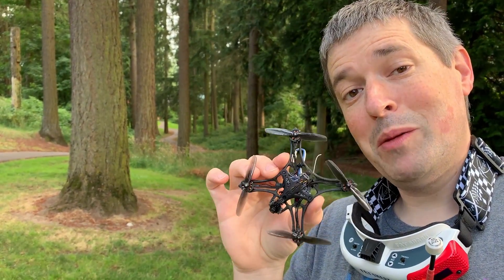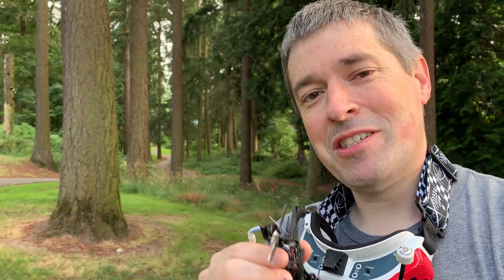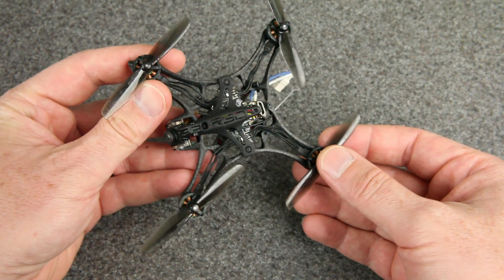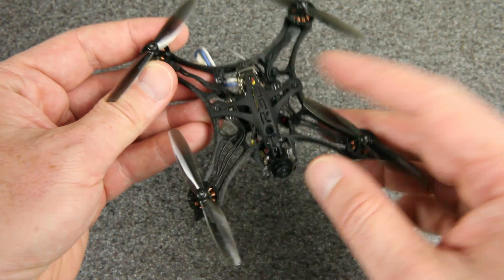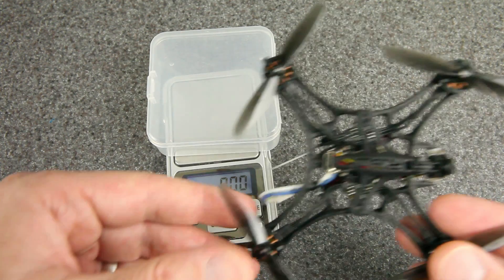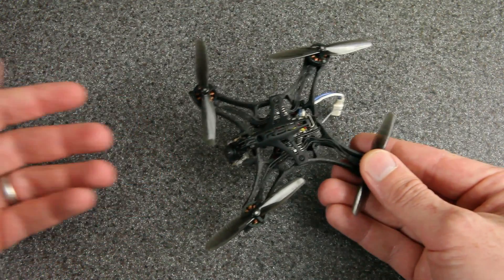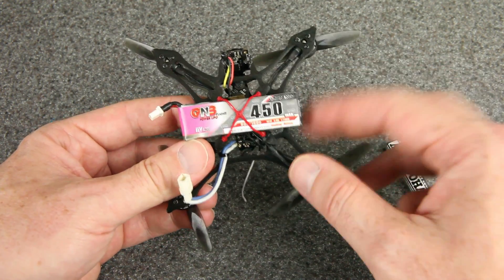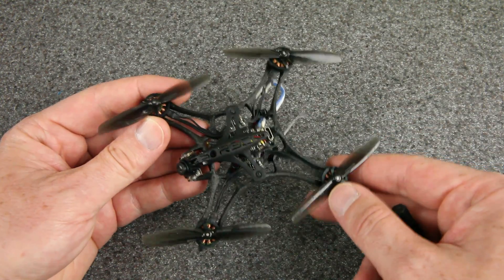R3DWHOOP ION | Low Profile 65mm 1S Toothpick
R3D Shifters makes 3D printed whoop frames. Now they have a super low profile 2.5" toothpick frame called the ION. Let's check it out! Links and details below...

This build started as an HX100 SE. That's a great little BNF drone, if you haven't tried it!

- Custom Rx and VTX antennas made by cutting these cables